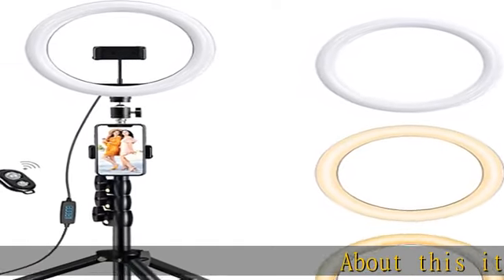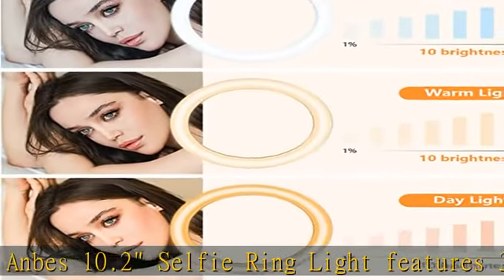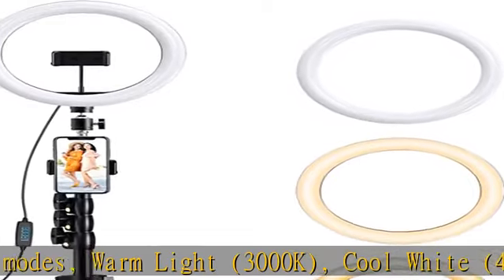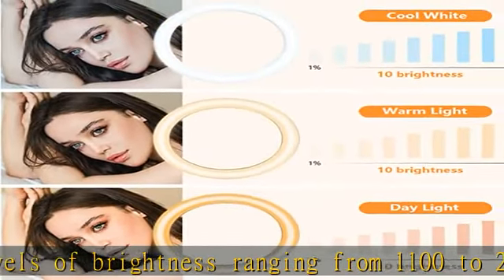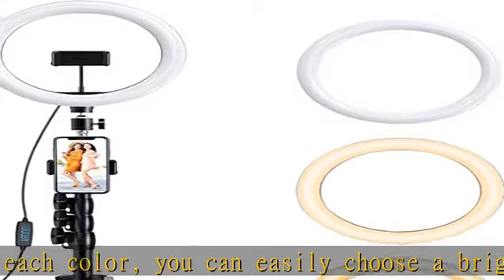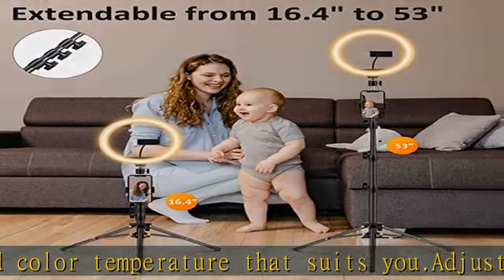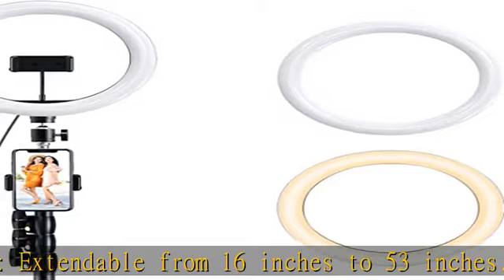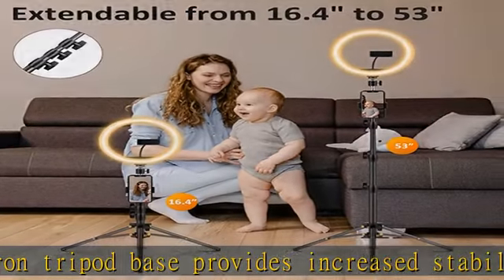10.2 inch Selfie Ring Light with Tripod Stand & 2 Phone Holders,Anbes Dimmable Led Camera Ringlight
10.2 inch Selfie Ring Light with Tripod Stand & 2 Phone Holders,Anbes Dimmable Led Camera Ringlight for Photography/Makeup/Live Stream Video/YouTube,Compatible with iPhone/Android

10.2 inch Selfie Ring Light with Tripod Stand & 2 Phone Holders,Anbes Dimmable Led Camera Ringlight for Photography/Makeup/Live Stream Video/YouTube,Compatible with iPhone/Android